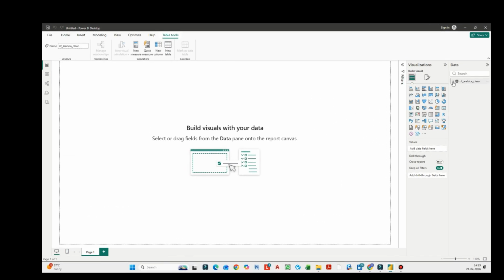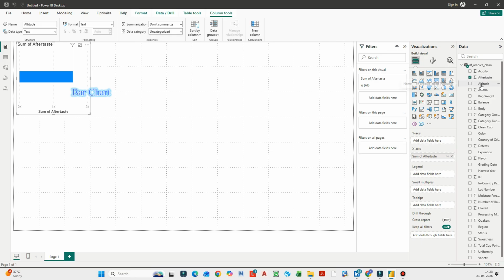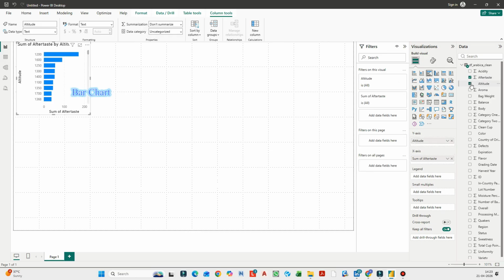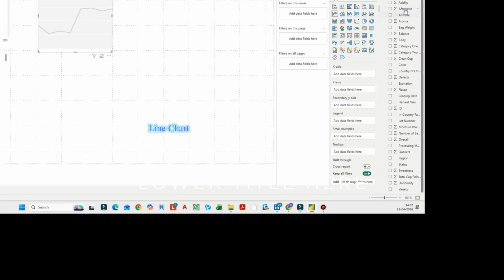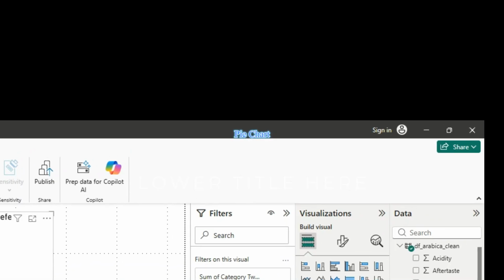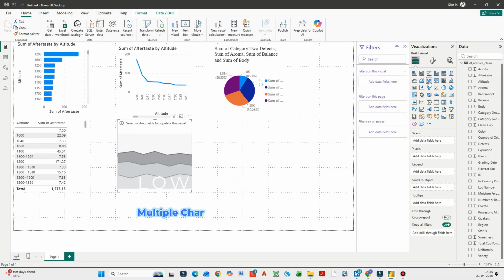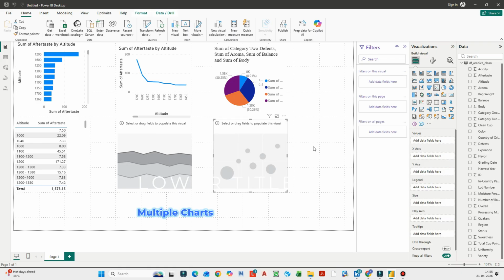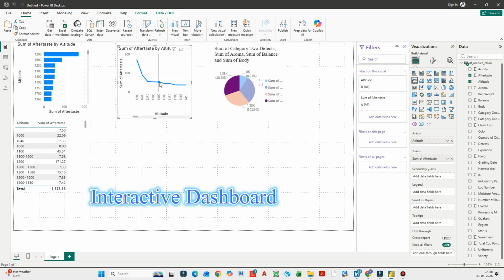Create Charts in Power BI | Beginner Guide to Data Visualization -Tutorial 5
Welcome to TrendIgnite — your go-to channel for learning Data Analytics, Power BI, and real career skills step-by-step.

In this video, you will learn how to create powerful charts and visualizations in Power BI — one of the most important skills for any Data Analyst.

Raw data in tables can be difficult to understand, but with the right visualizations, you can quickly identify trends, patterns, and insights that help businesses make better decisions.

📊 In this video you will learn:
✔ How to create charts in Power BI
✔ How to use the Visualizations panel
✔ How to build bar, line, and pie charts
✔ How to customize visuals
✔ How to create your first dashboard

This is where your data starts telling a story.

By the end of this video, you will be able to transform raw data into interactive and professional dashboards.

This video is part of the Power BI Beginner Series on TrendIgnite, where you will learn everything from basics to advanced with real-world projects.